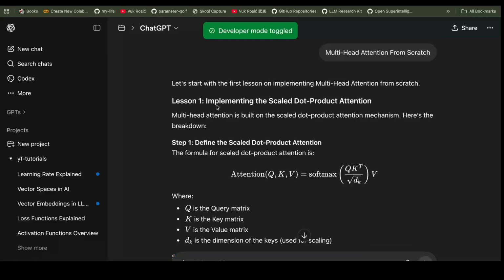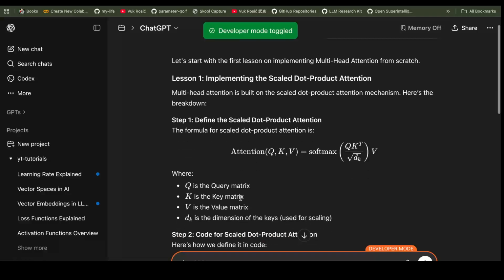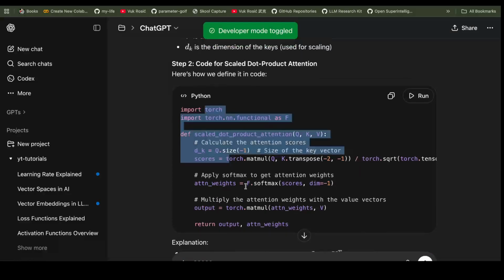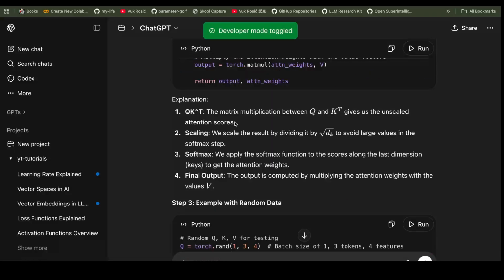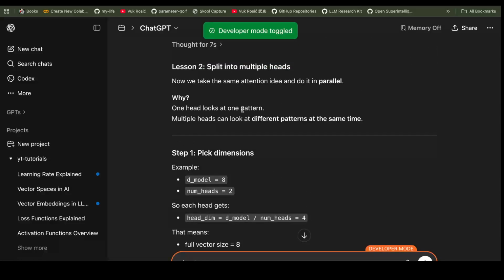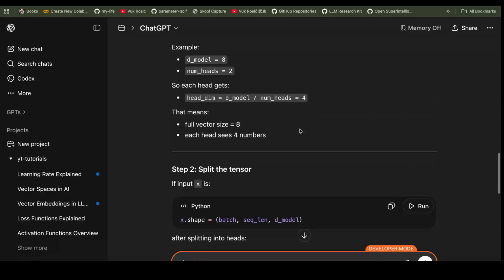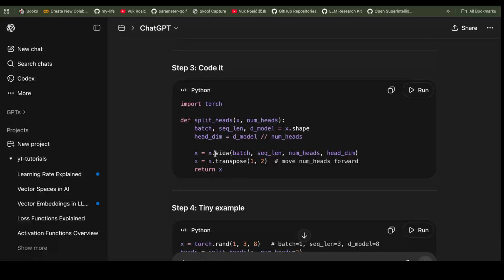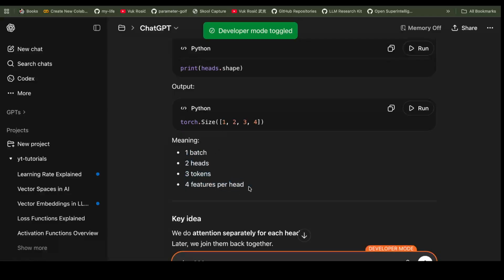Learning Rate From Scratch - Tutorial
Learn why learning rate is one of the highest-impact hyperparameters in AI training and how it changes optimization speed and stability. This tutorial explains the intuition behind large versus small steps, why bad learning rates slow training or cause overshooting, and how to think about tuning it in practice.

- 7+ hours of from-scratch video courses - math fundamentals, PyTorch, neural networks, transformers, reinforcement learning, LLMs
- Every lesson is code-first: you build the thing, not just watch it
- Implementation notebooks, exercises, and walkthroughs
- Advanced breakdowns that go deeper than the YouTube tutorials
- Autonomous AI research systems that run experiments while you sleep
- Community of AI researchers: ask questions, share work, get feedback

Chapters:
0:00 Why learning rate matters
0:25 Big steps vs small steps
2:00 Overshooting and slow training
4:10 Optimization intuition
6:20 How to think about tuning